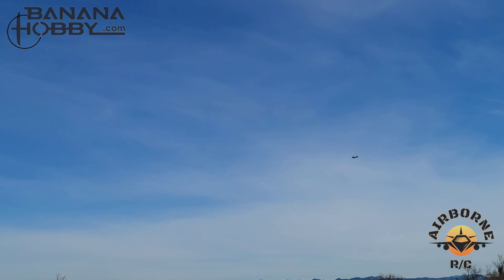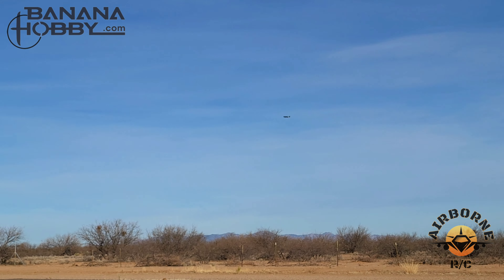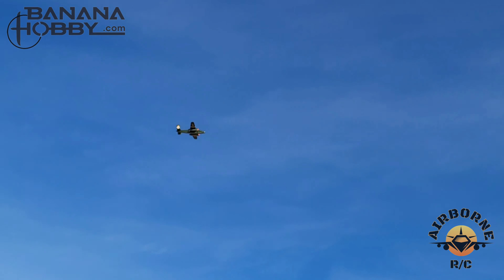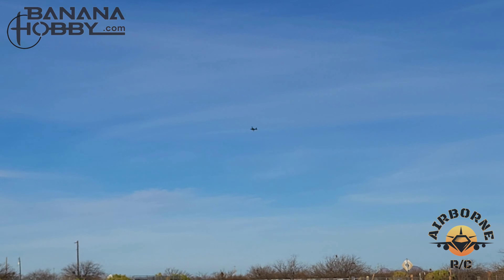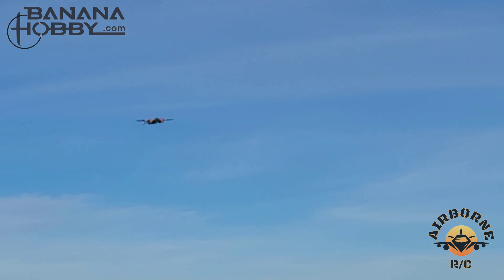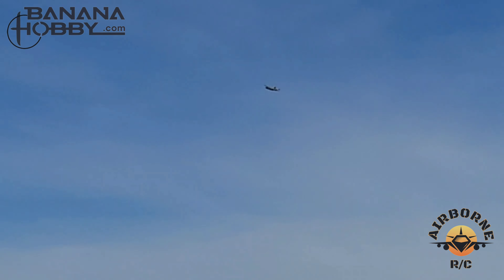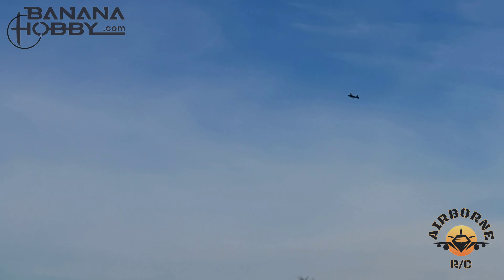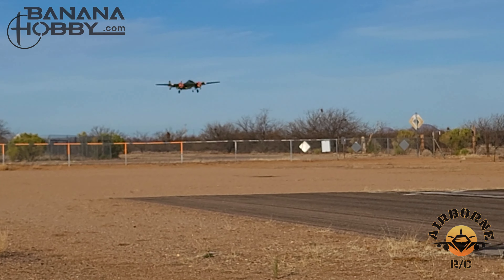LX B-25 MAIDEN!!!!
Wingspan 2000mm (79 inch)
Length 1584mm (62.4 inch)
Flying Weight 6000g (211.6 oz)
Drive System Two 600KV brushless outrunner motors
Propeller 3-blade
Retract System Metal servoless screw retracts
Servo Fifteen 17g digital metal gear
Speed Controller Two 60A Hobbywing brushless ESC